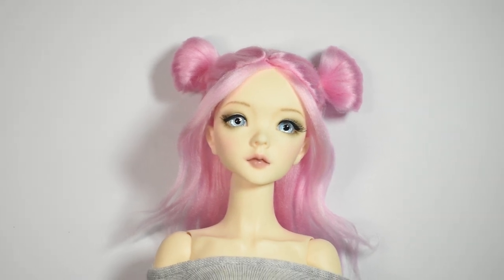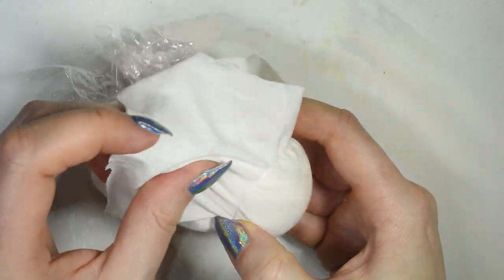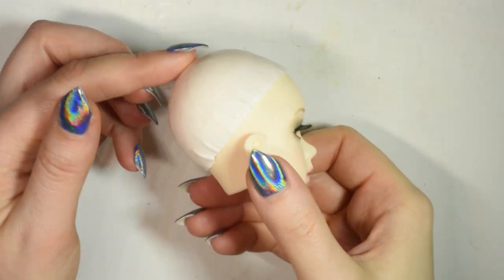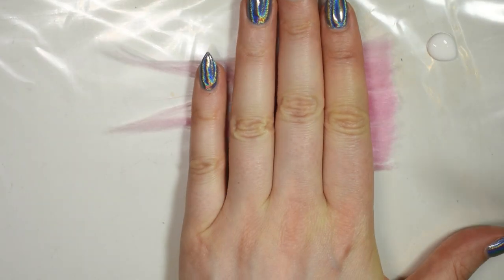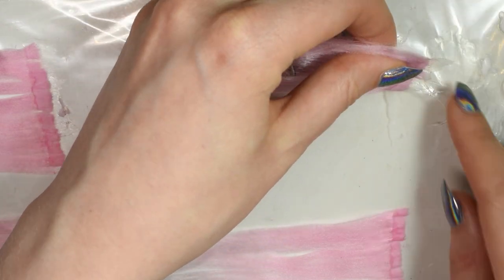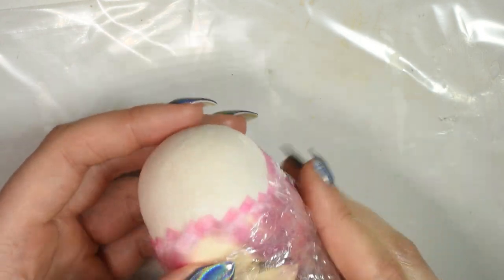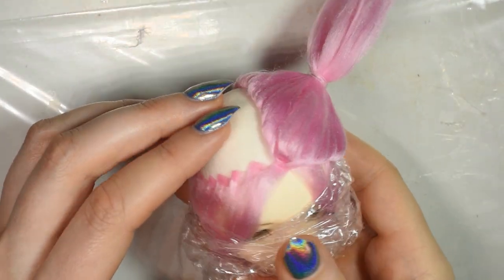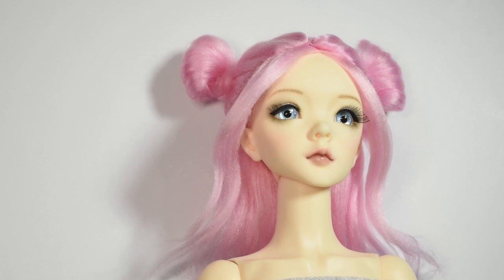How to: Cute Harajuku inspired Doll Wig - Pastel Yarn Wig Tutorial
Hi guys! Today we're making this cute doll wig inspired by the fashion of the Harajuku erea in Japan :) I made this for my BJD doll, but you can make it for a monster high, barbie or any other doll that has had it's hair removed. For this one I used acrylic yarn for doll hair but you can use whatever hair you prefer to work with.

Materials:
Stretchy fabric
Glue
Kitchen film / plastic bags
Rubber bands
Yarn or doll hair